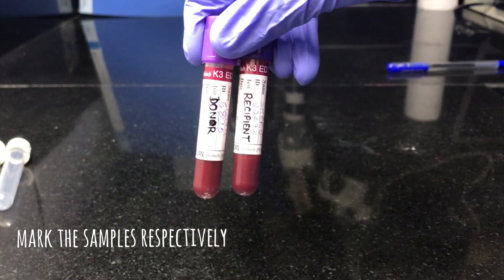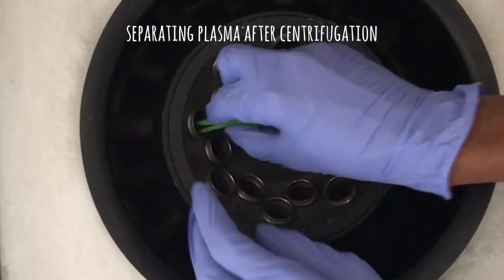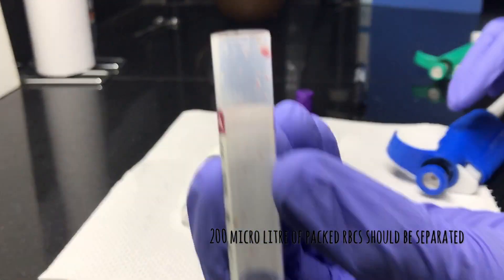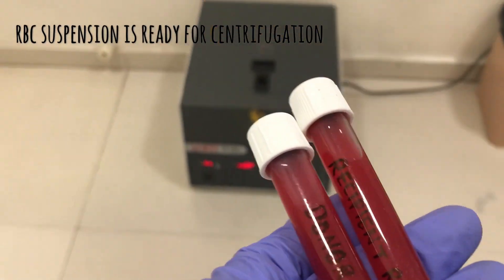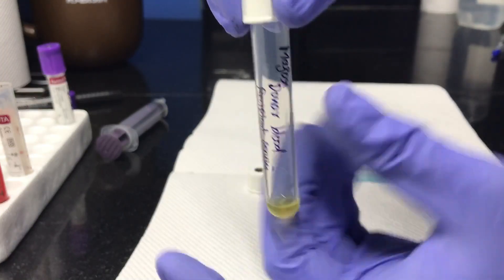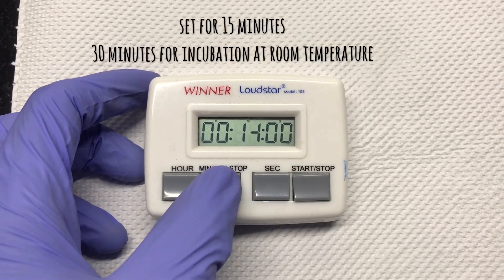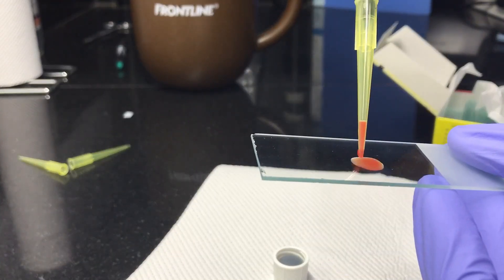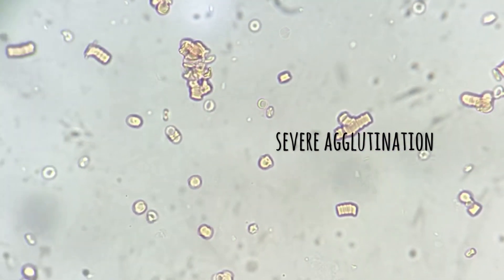Cross match test major and minor